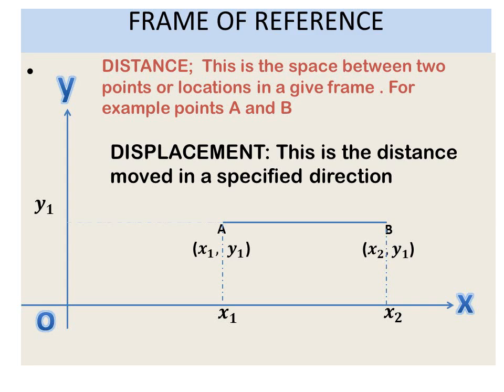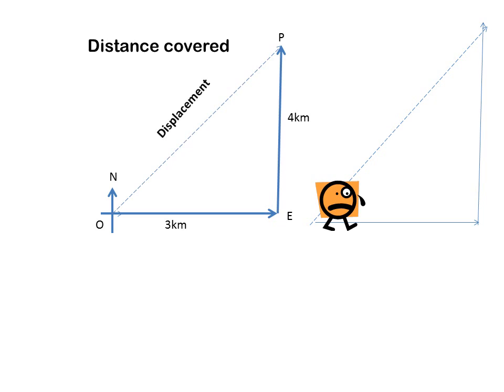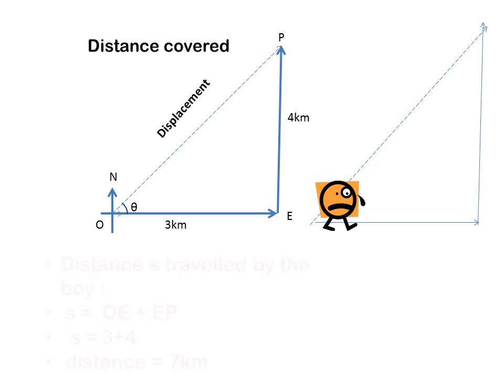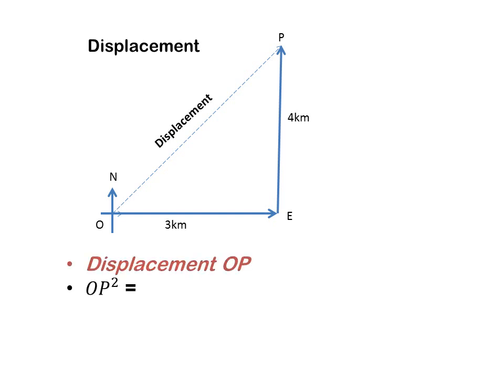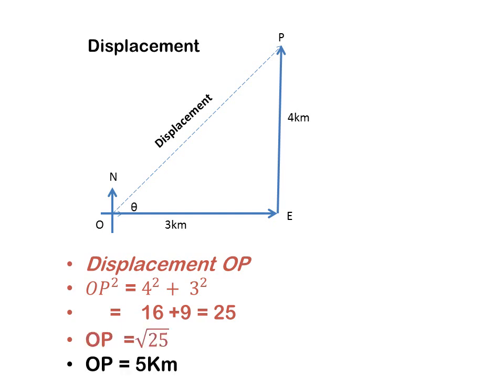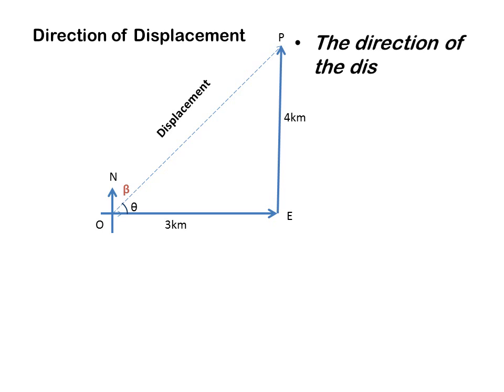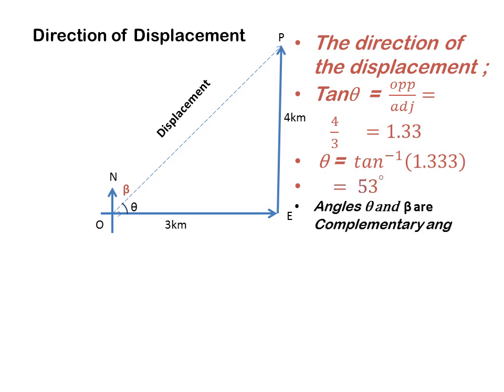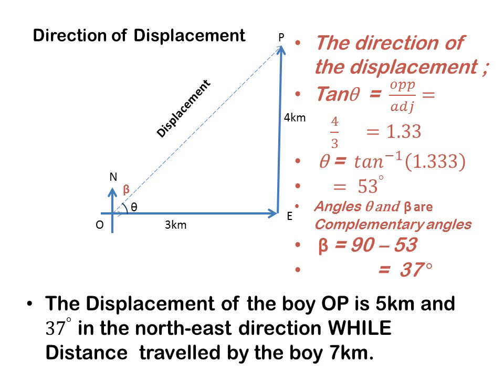DISPLACEMENT & DISTANCE APPLICATION ( PHYSICS)